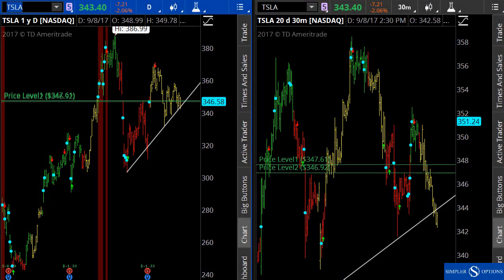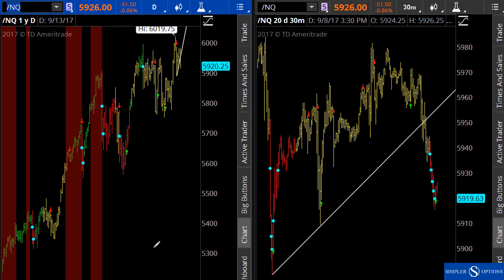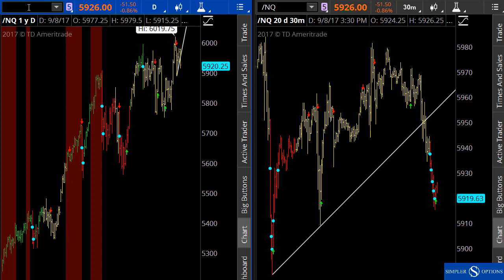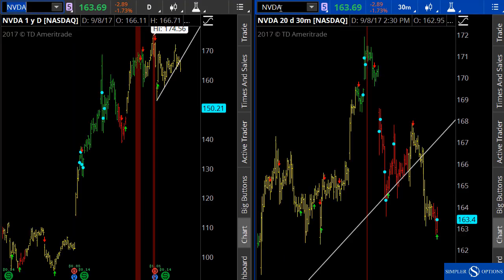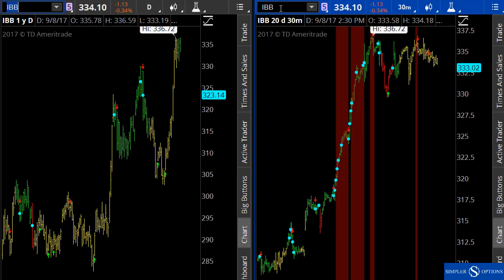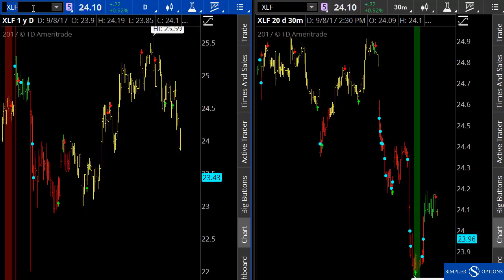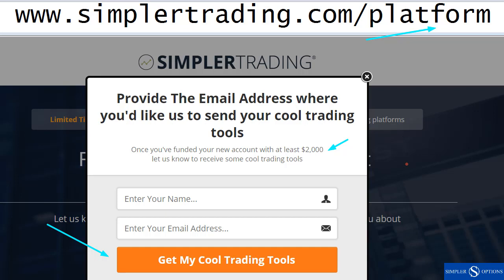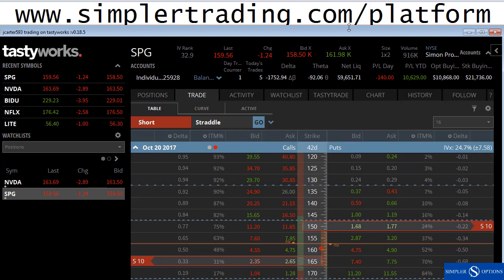Simpler Options: Cool Free Trading Tools?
With the markets going back and forth like a ping pong ball in an air vent, it's important to be able to move with the flow.
John F. Carter